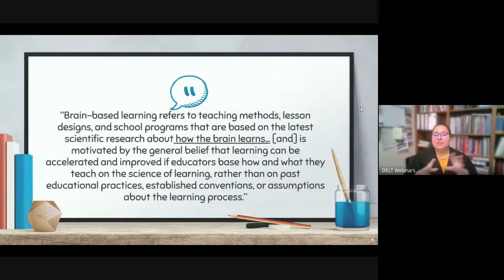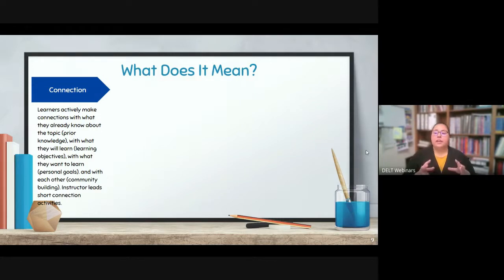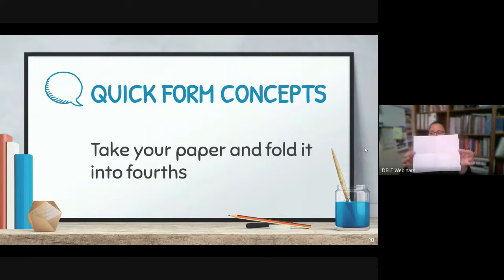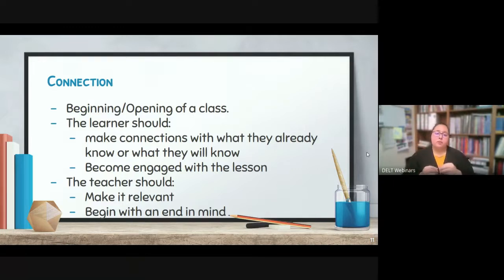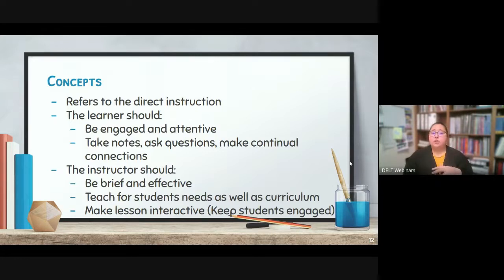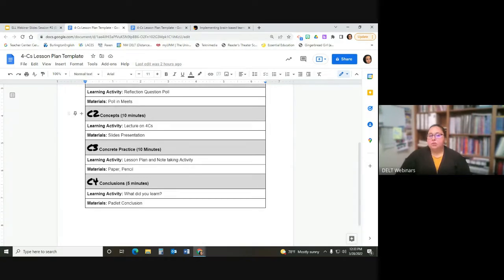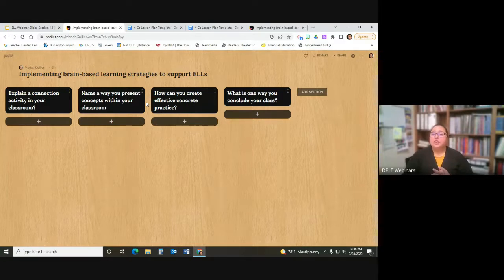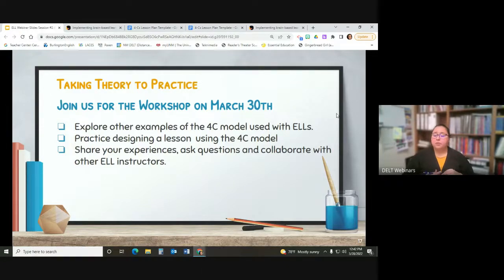ELA Webinar: Implementing Brain-based Learning Strategies to Support English Language Learners